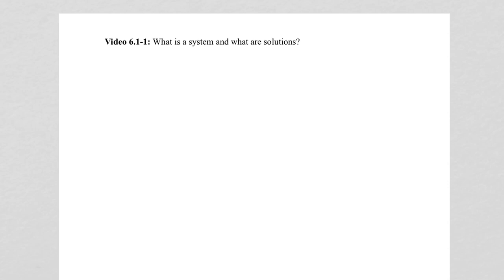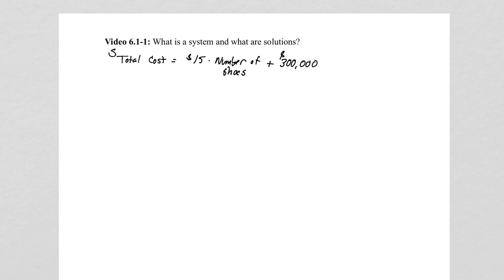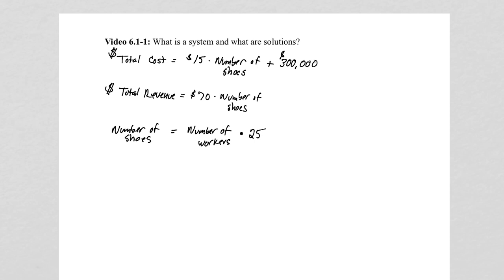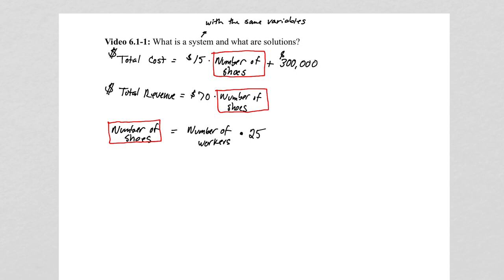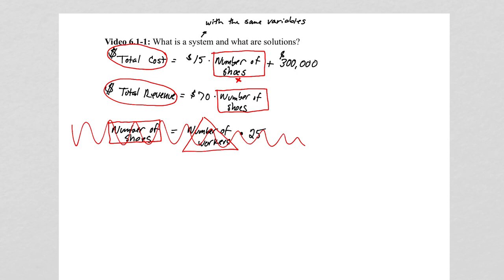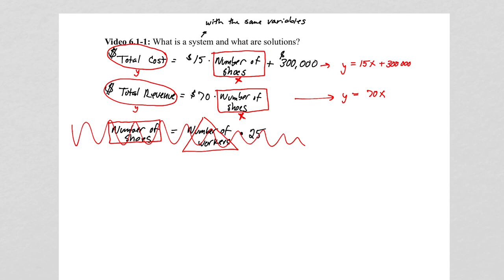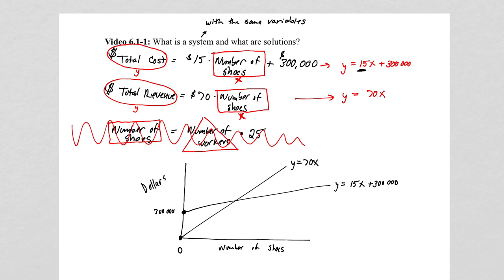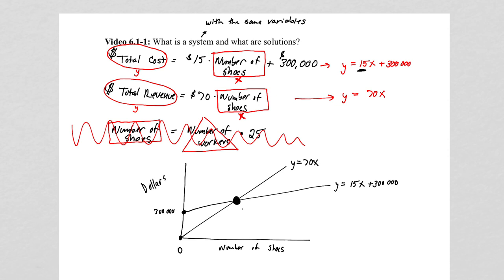6.1-1 What is a System